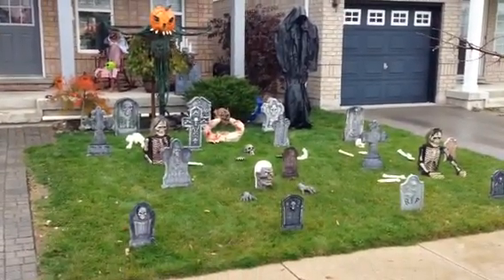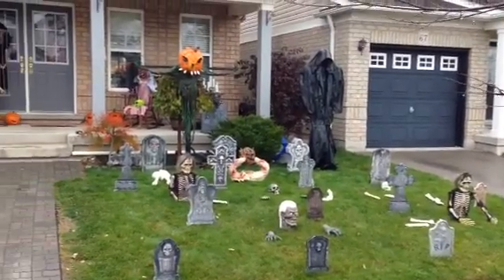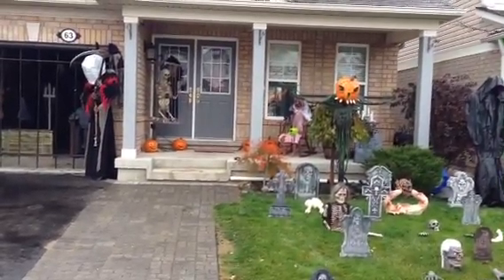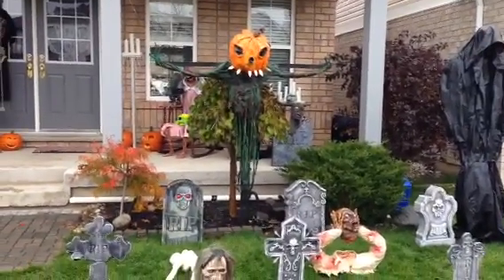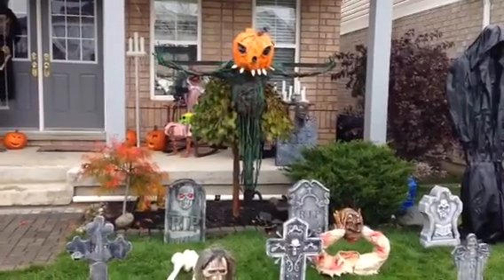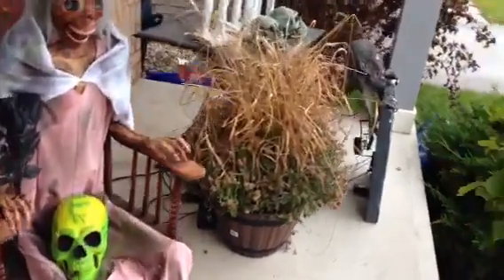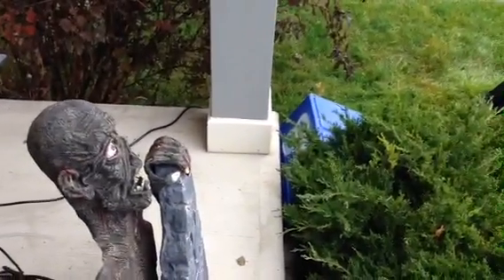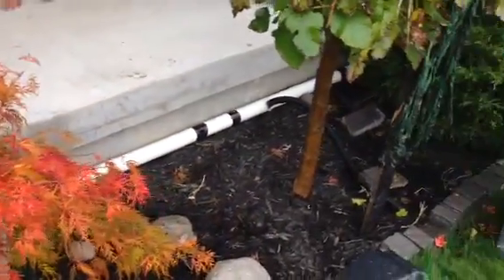2014 Halloween Yard/Garage Haunt